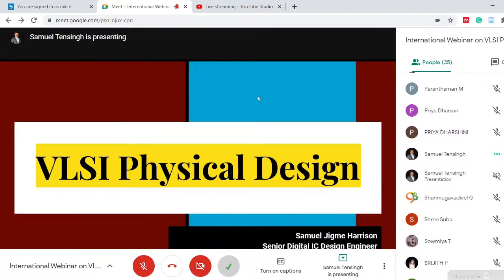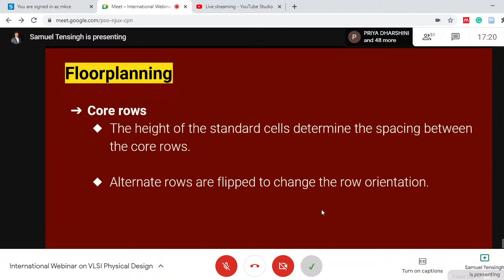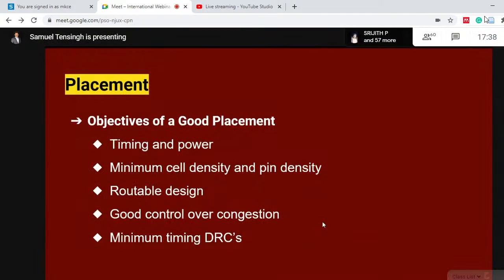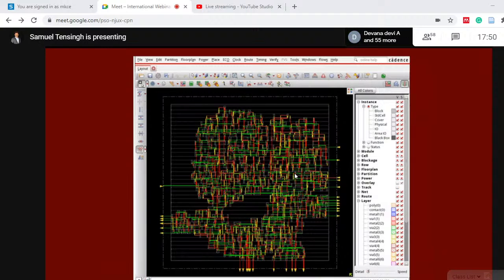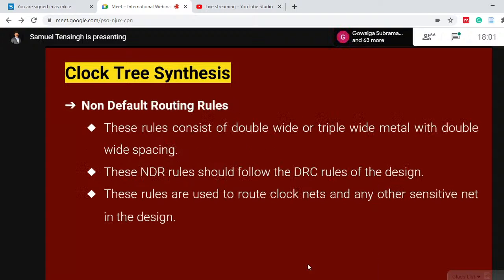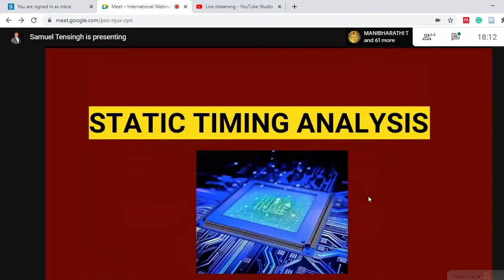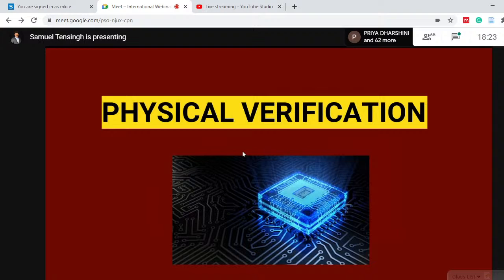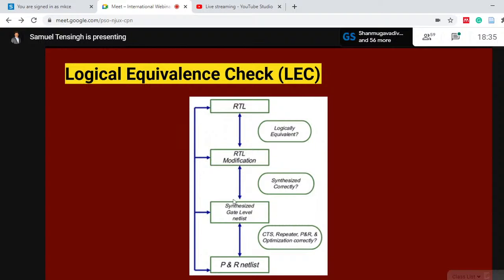International Webinar on VLSI Physical Design - 20.11.2020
Organized by R&D Cell, Department of Electronics and Communication Engineering, M.Kumarasamy College of Engineering,Karur,Tamilnadu, India